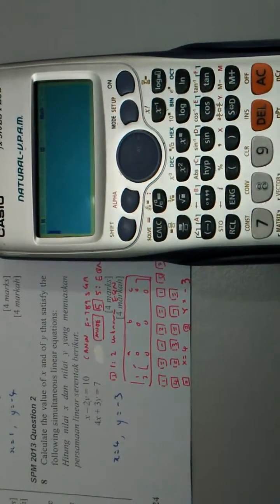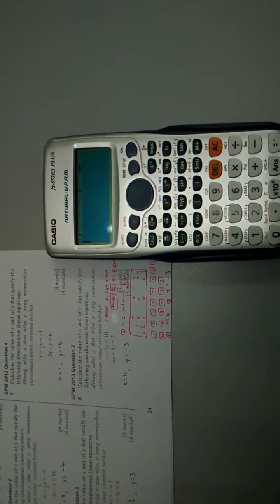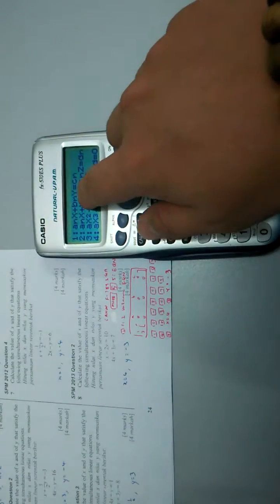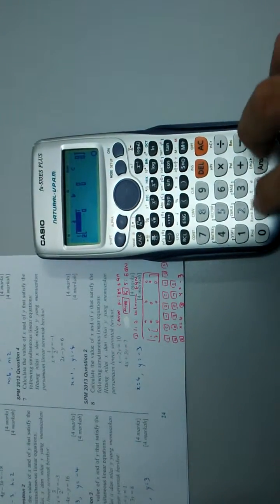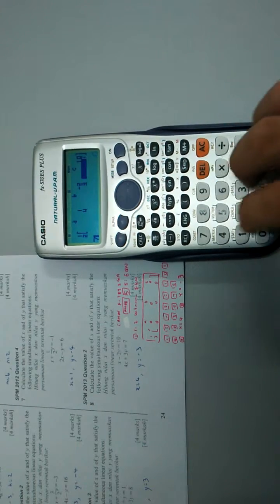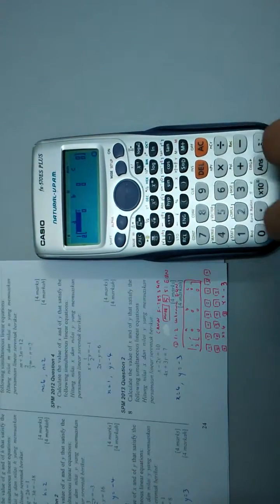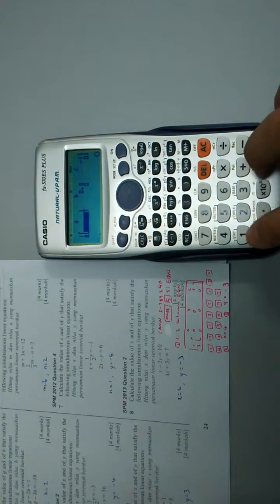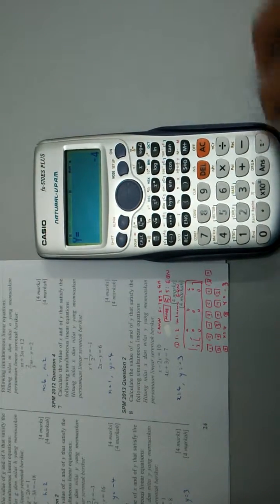[Casio fx-570ES] Simultaneous Equation - SPM 2013 P2 Q2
Use Casio fx-570ES to Solve Simultaneous Equation (Linear Equation II) Questions.